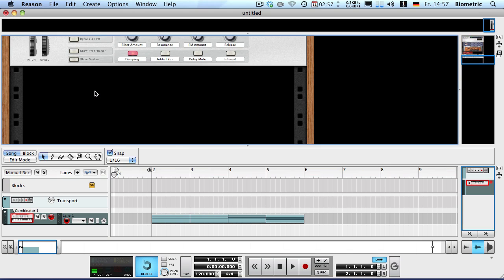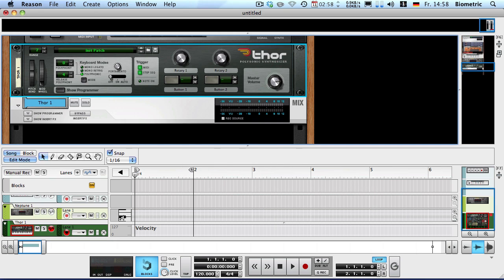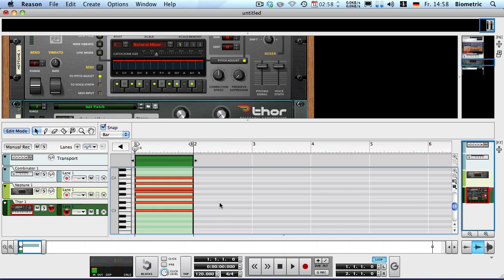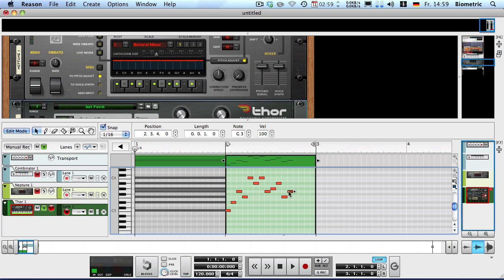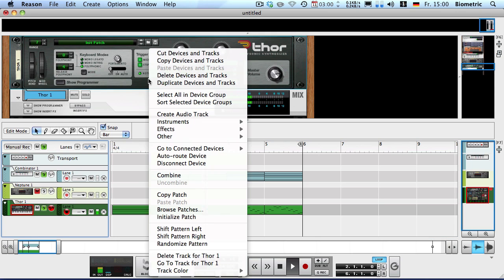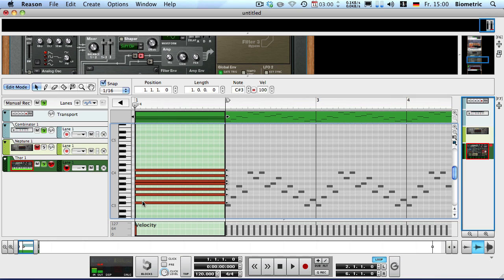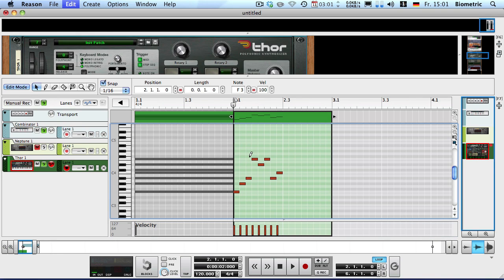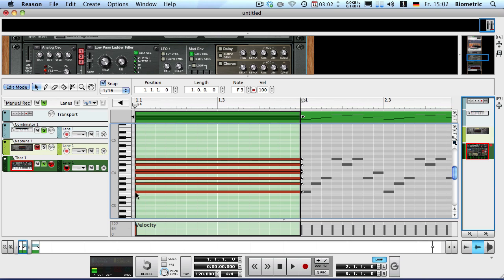Another tip on how to write your first EDM melody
Big mystery why so many people have Reason 5...